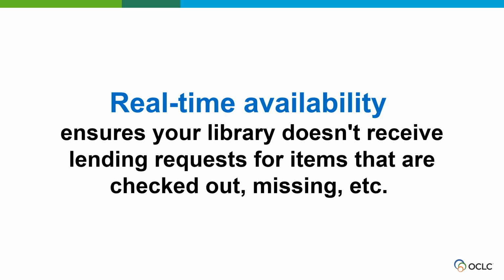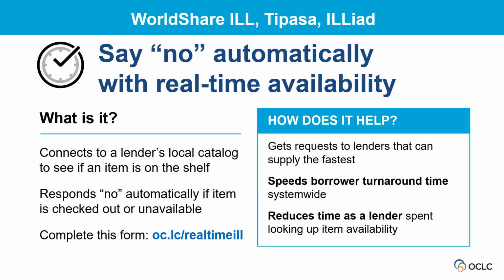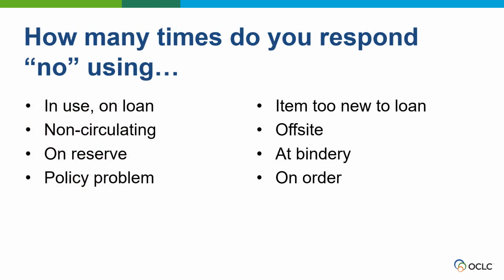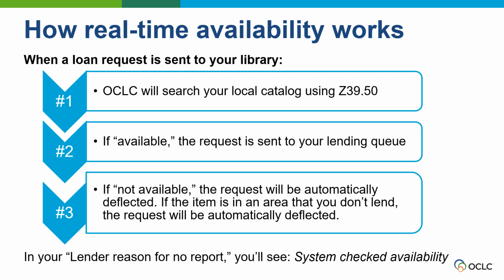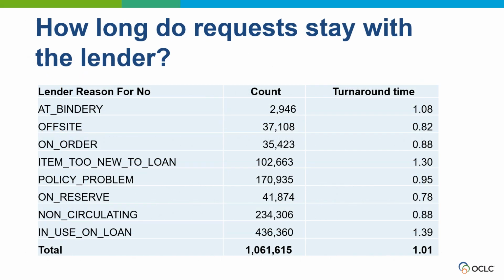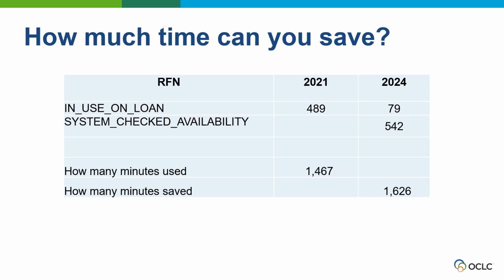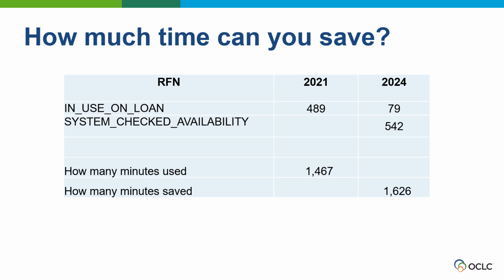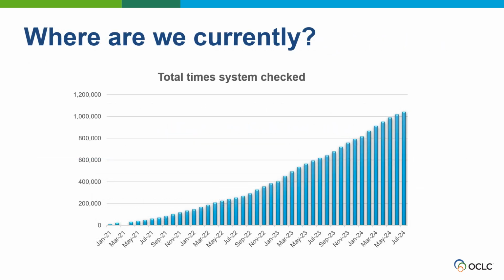NWILL 2024: LR6 Enhance your ILL efficiency with OCLC's real-time availability feature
by Tony Melvyn (OCLC Product Manager)

Does your library often use reasons for no such as "in use / on loan," "non-circulating," or "on reserve"? If so, let real-time availability (RTA) do the work for you.

Learn how RTA works, its advantages for both library staff and patrons, and its impact on resource sharing among libraries.

Presented at the 2024 Northwest Interlibrary Loan and Resource Sharing Conference on September 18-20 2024.